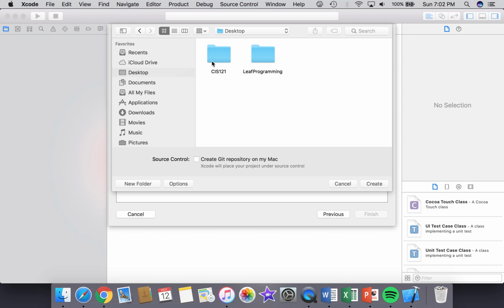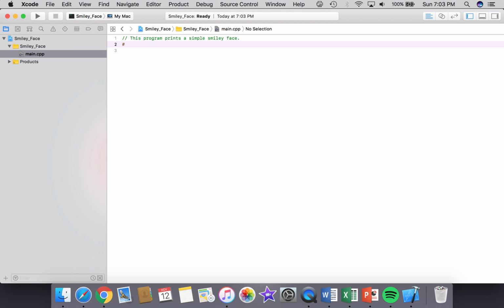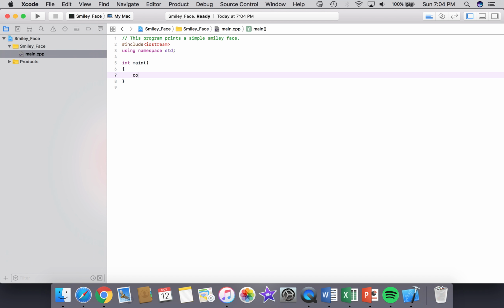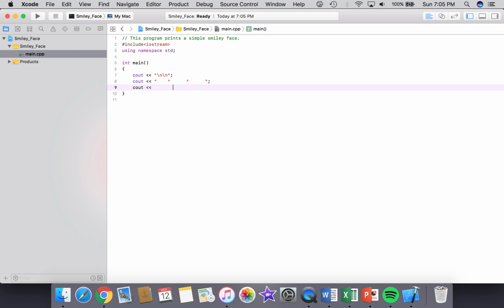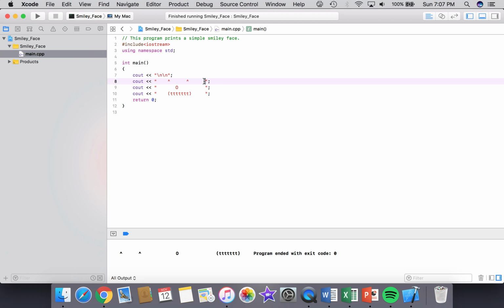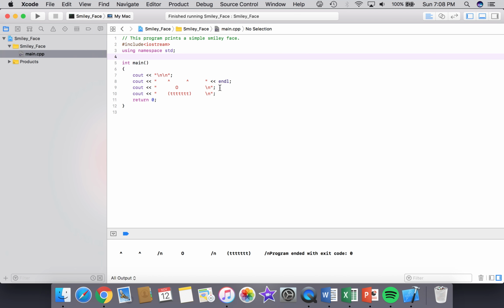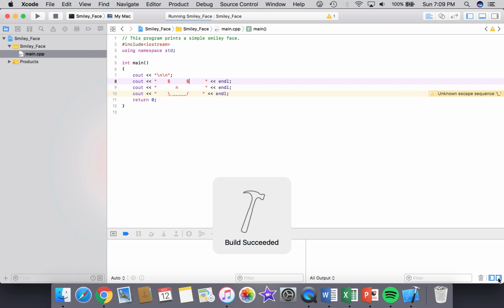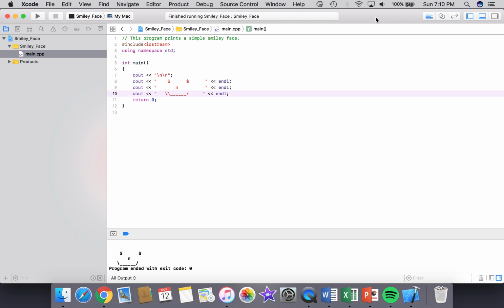Code a face C++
Learn how to create a face in C++ in minutes. I will be showing the trial and error process with a bit of debugging and a few different techniques in the process.